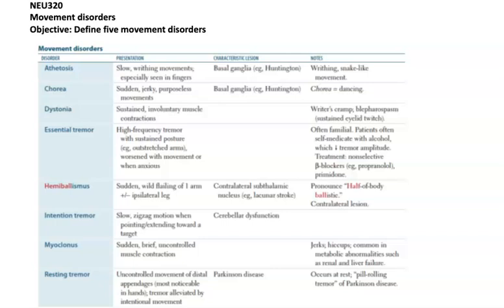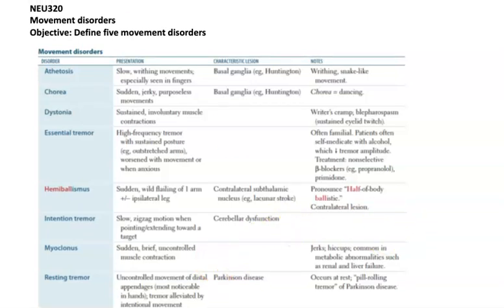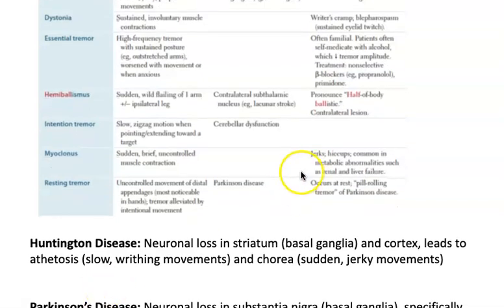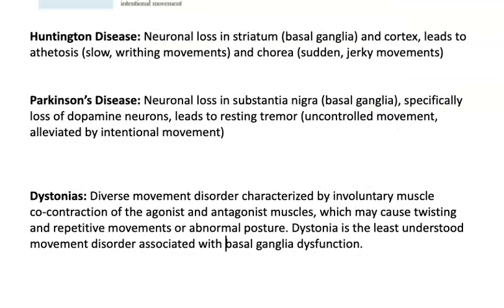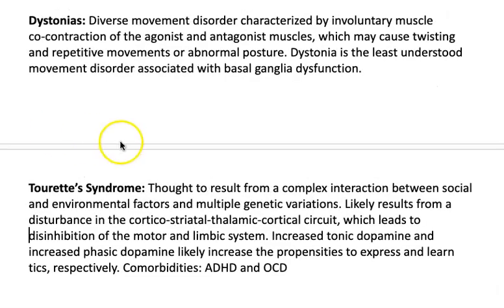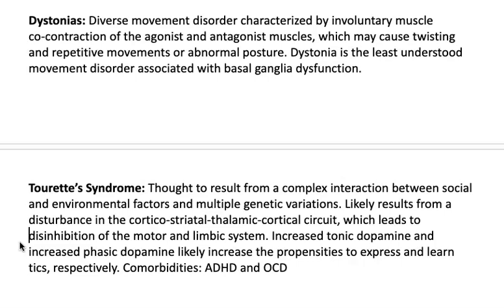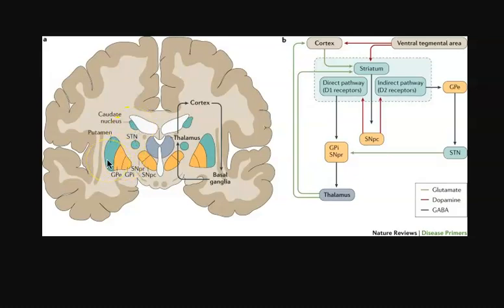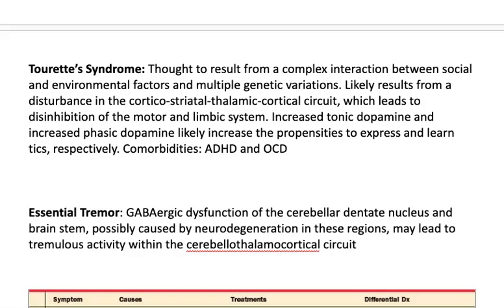NEU320 Movement Disorders Defined